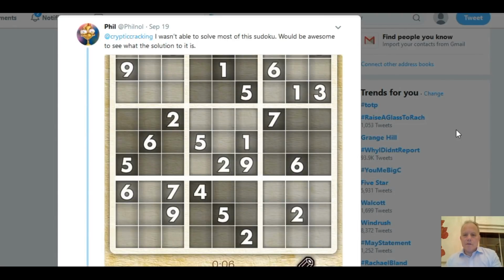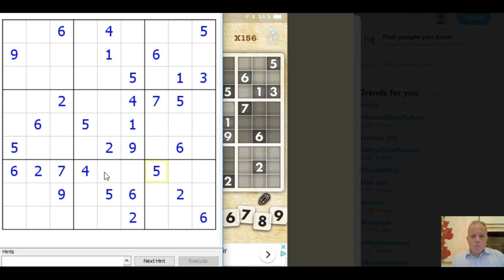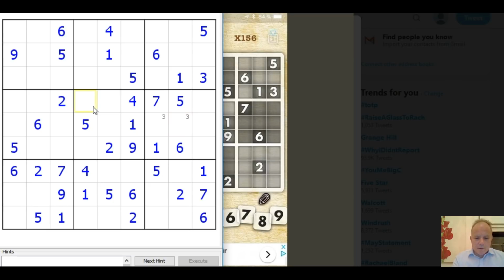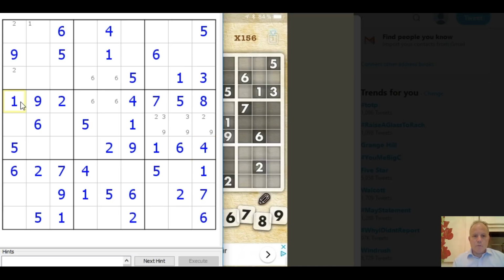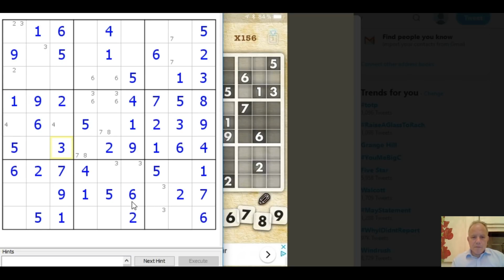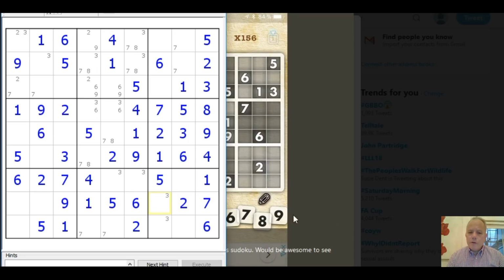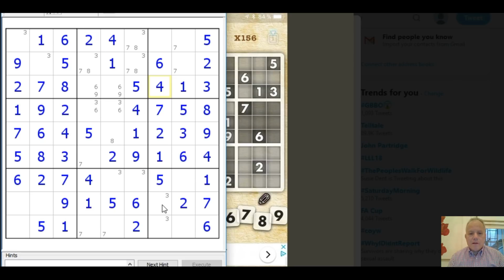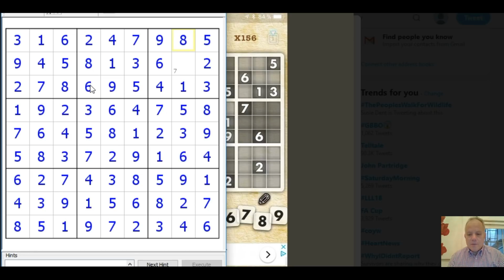Sudoku Techniques: The Shared Alternative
Mark solves a puzzle at the request of a viewer - and explains a tricky technique to get going when stuck.